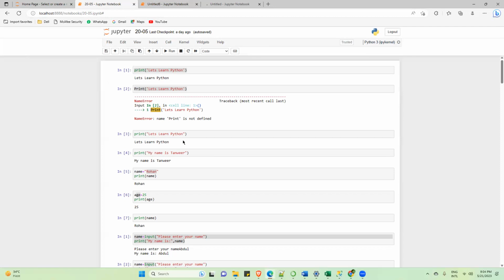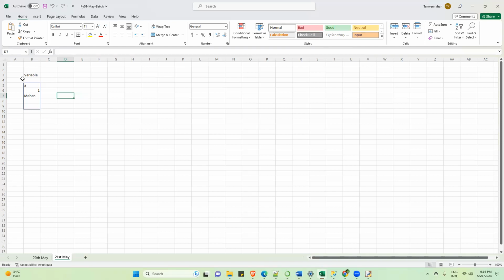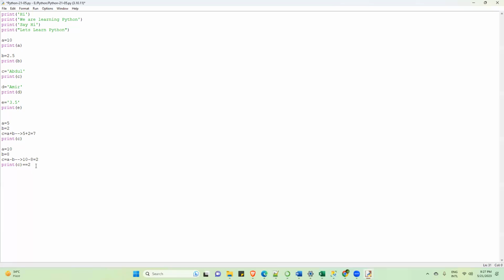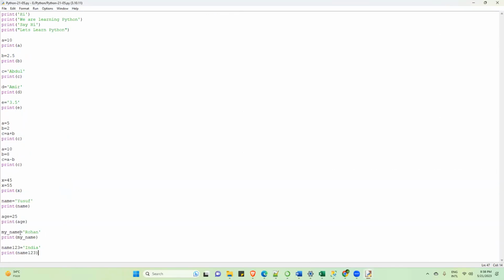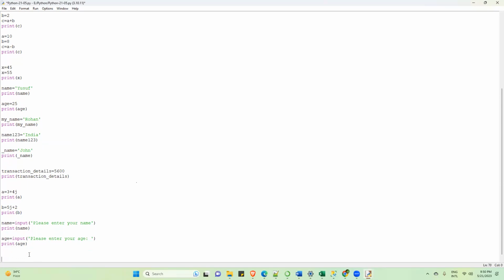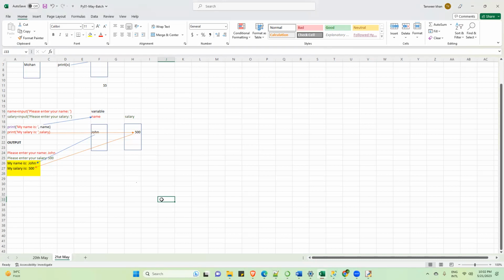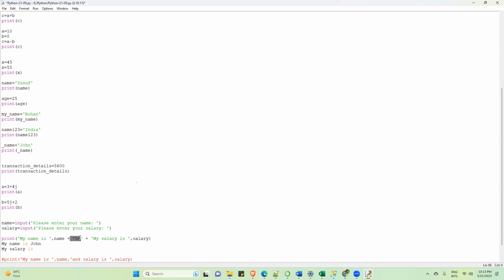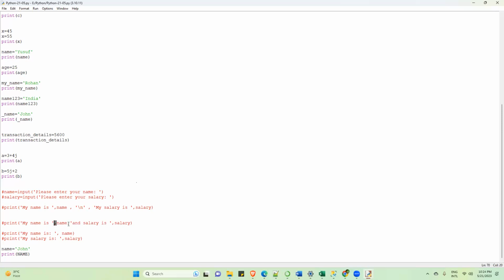Python _ 22- 05- 2023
Topics Covered Today:
1. Print
2. Variables
3. Input